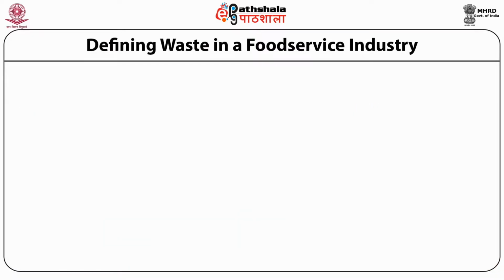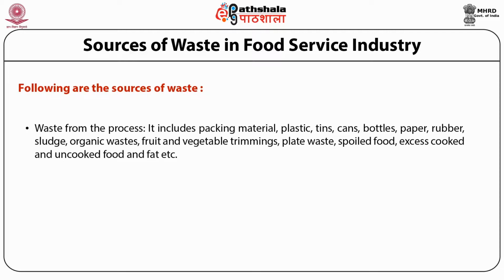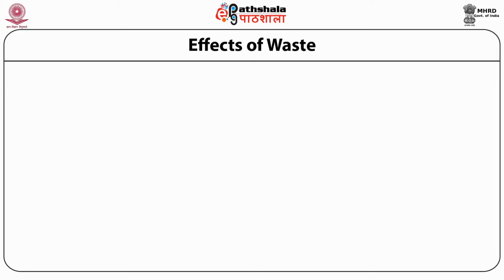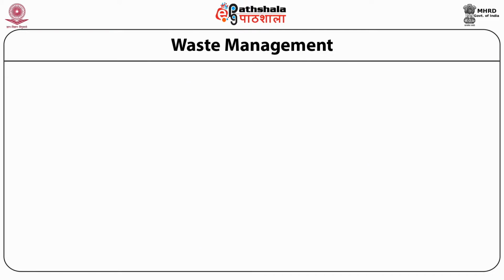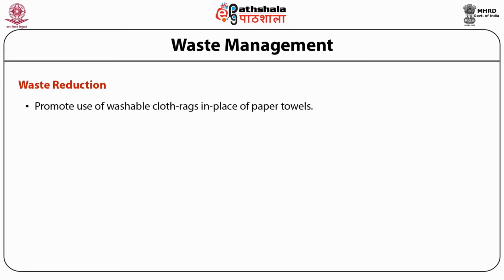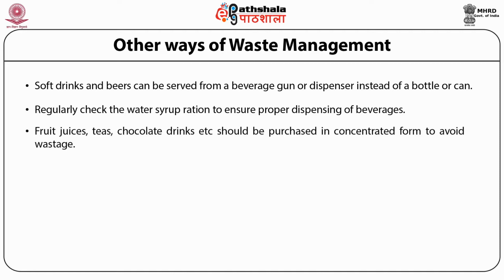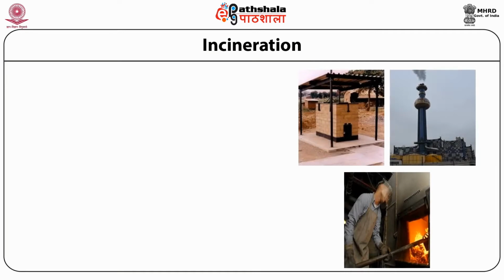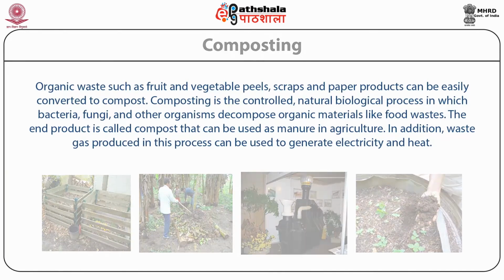Waste Management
Paper: Management of food service